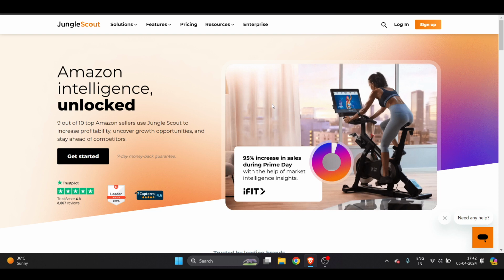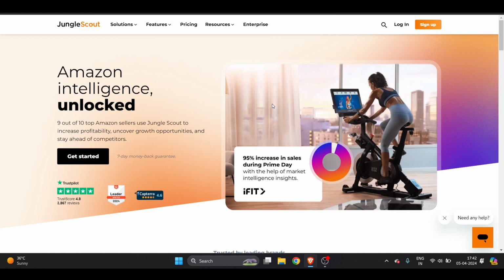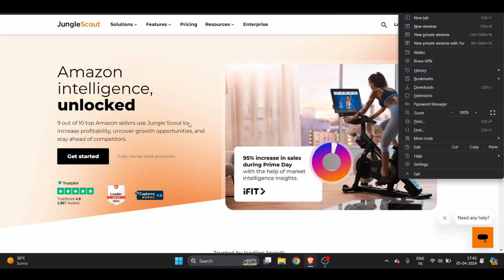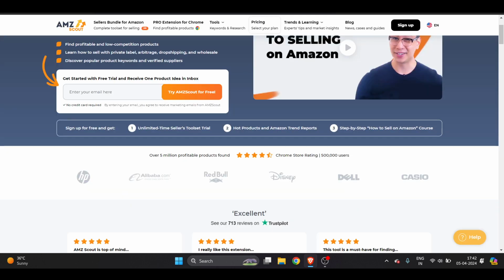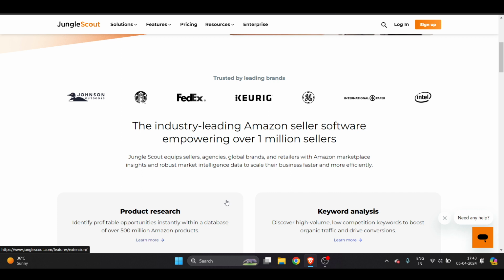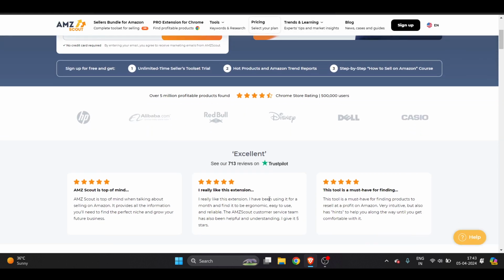JUNGLE SCOUT VS AMZSCOUT (2024) FULL GUIDE